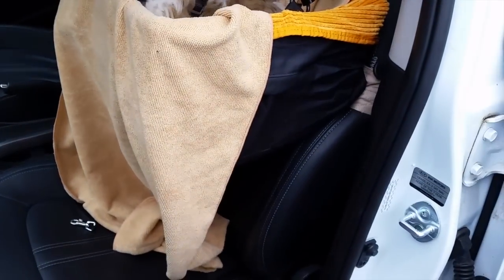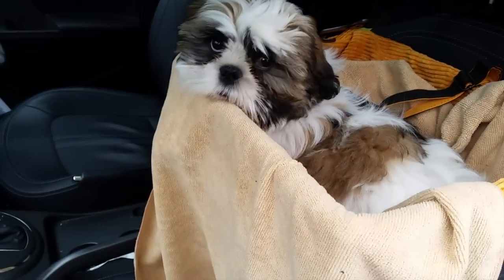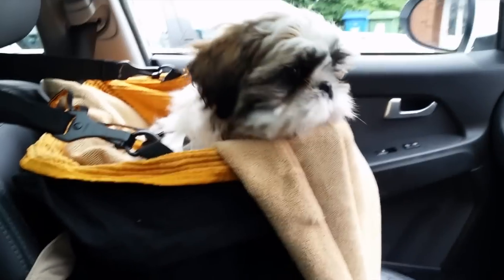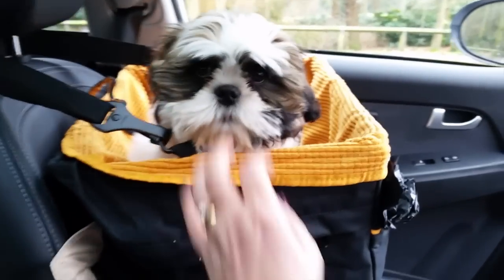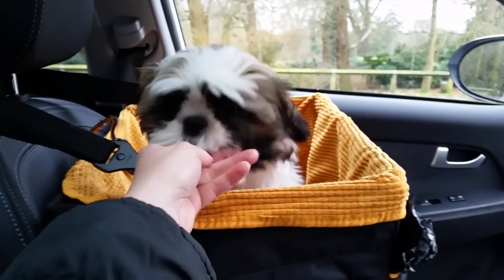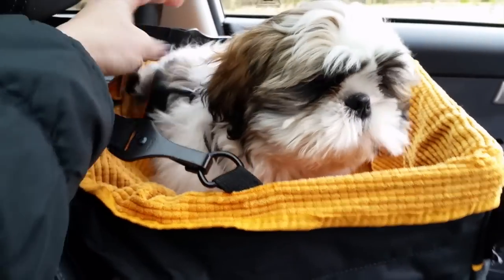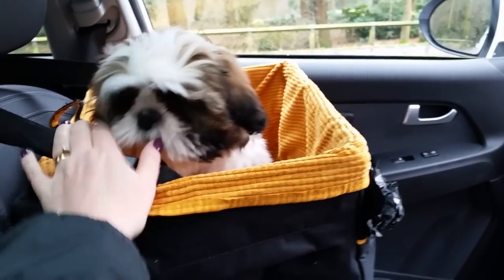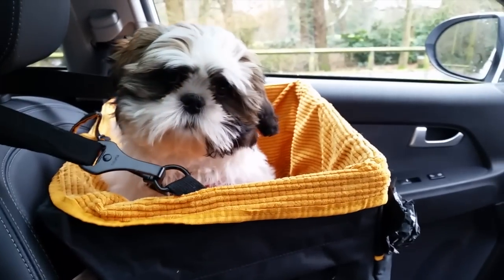LOUIS SHIH TZU PUPPY IS TRAVELING IN STYLE- KURGO SKYBOX BOOSTER SEAT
This a great product for puppies and small dogs to travel in, it is cosy, safe and they can see out the window.